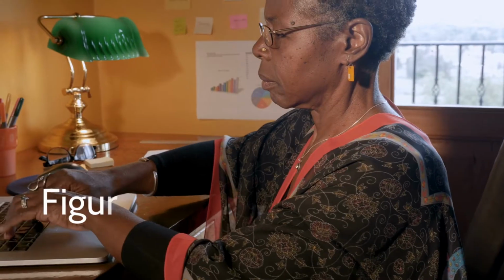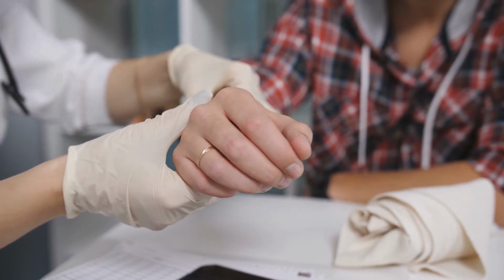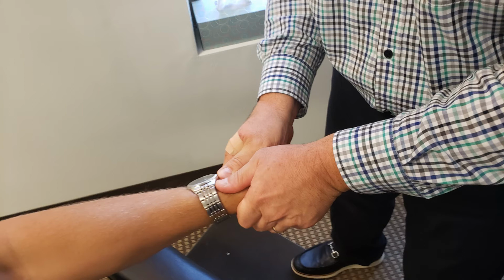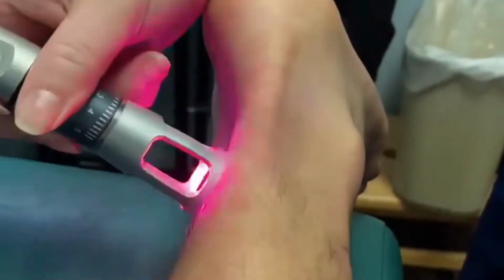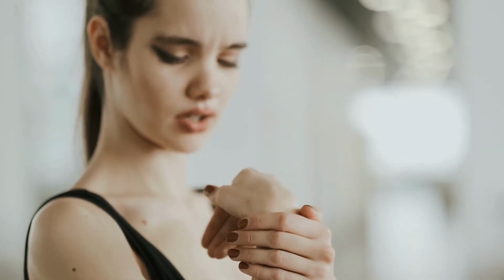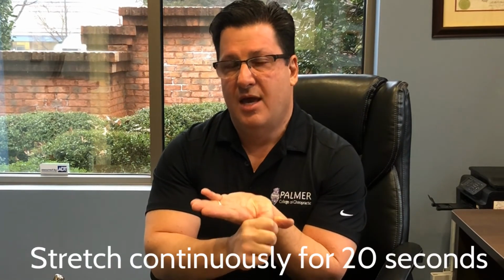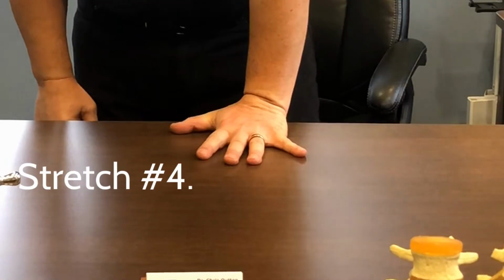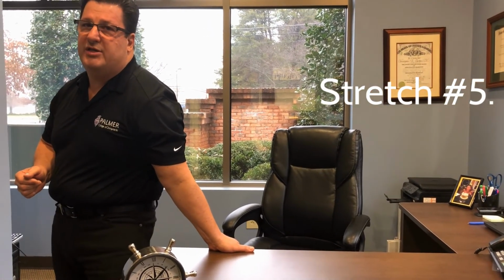Everything you should know about Carpal Tunnel Syndrome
🧐Did you know that Carpal Tunnel Syndrome is extremly common? 📰 According to the AAFP, it affects approximately 3 to 6% of adults in the general population! 🖐Want to learn more about this syndrome and even get some helpful exercises?